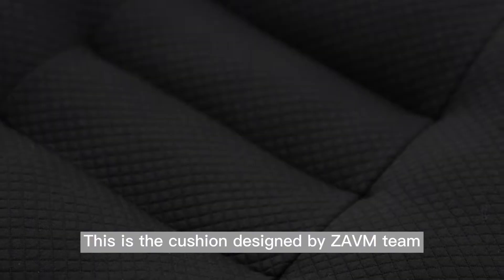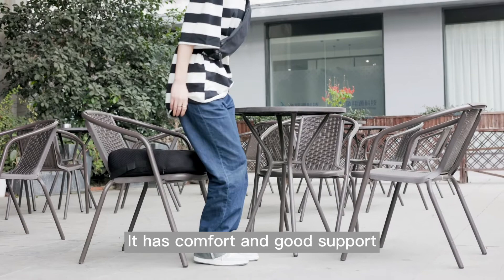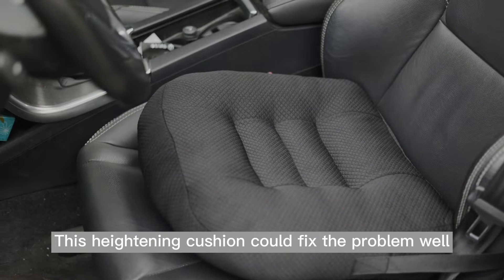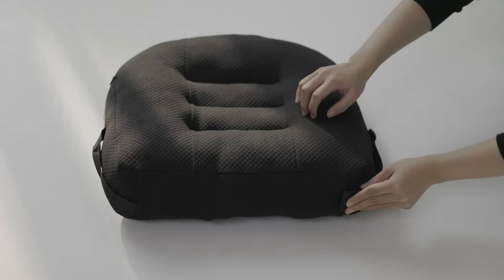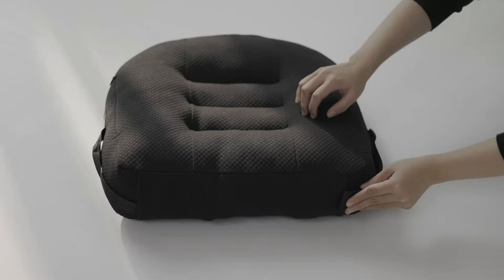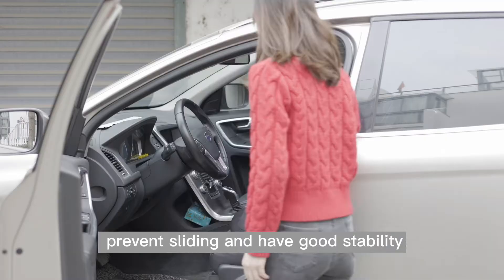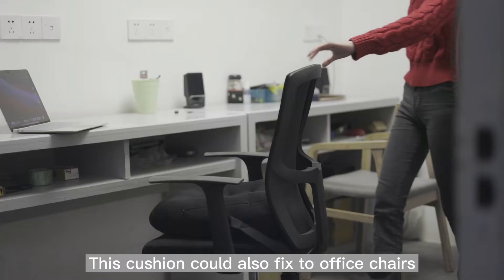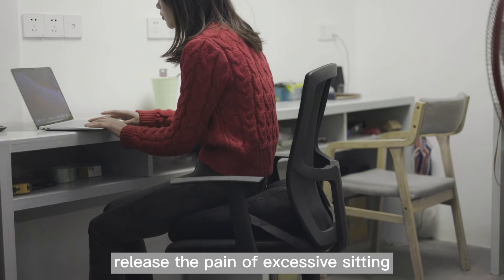Car Booster Seat Cushion for Short People Effectively Increase The Field of View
ZAVM Car Cushions for Short People Effectively Increase The Field of View and Lower Back Fatigue Relief Adult Booster Chair Cushion Ideal for Cars, Office, Home